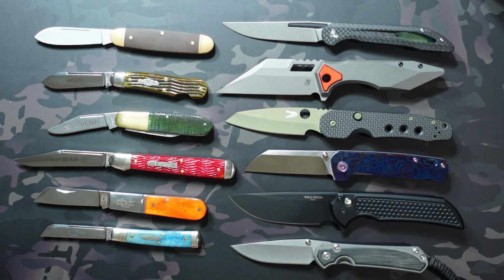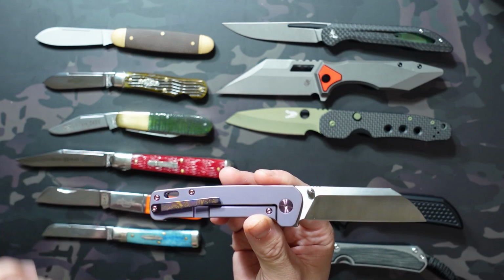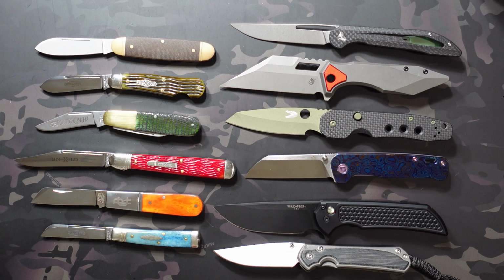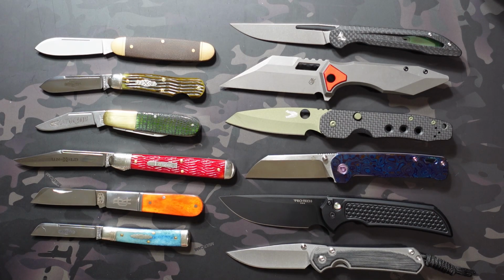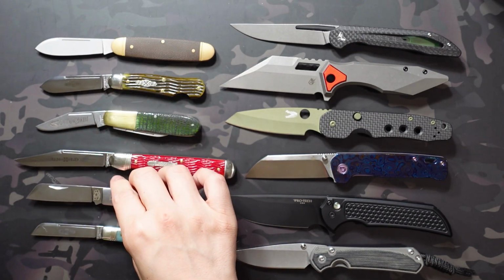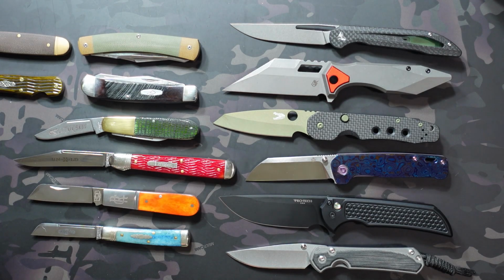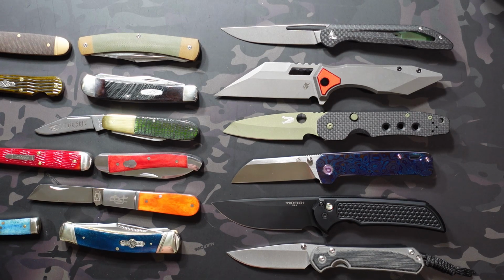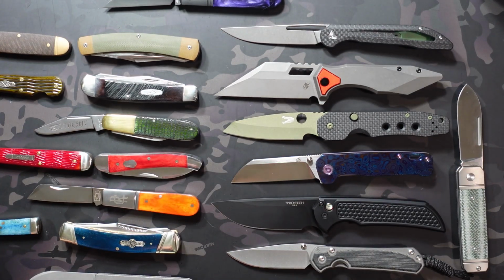Open Tag: Traditional Vs Modern Knives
In this video I respond to Boston Blade Reviews open tag on Old School vs New School Knives.